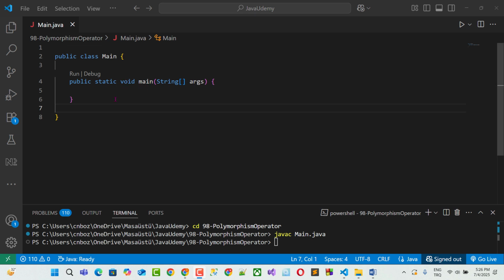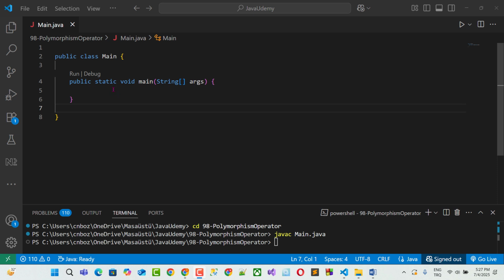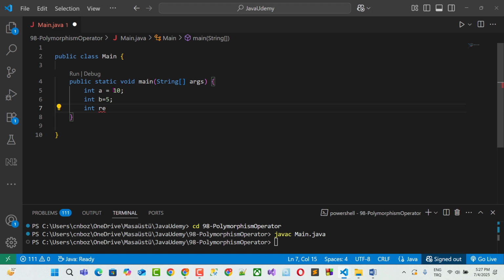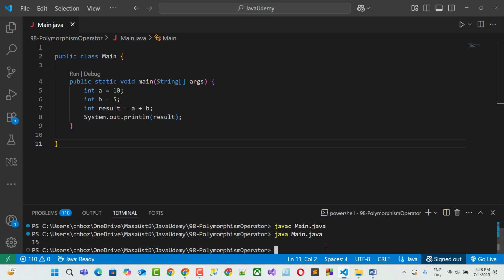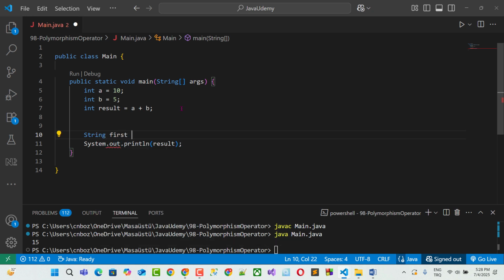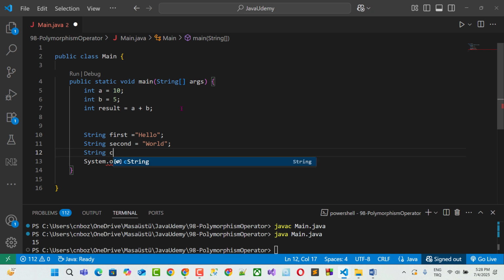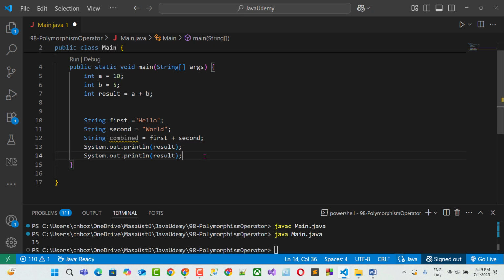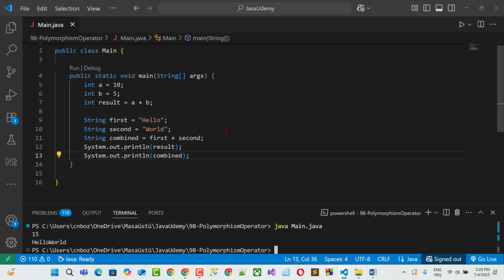#98 Java + Operator Usage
In this tutorial, you’ll learn the practical usage of the instanceof operator in Java when working with polymorphism. We’ll cover how to check an object’s type before casting, how to handle different subclass objects through a common superclass reference, and how instanceof works with interfaces. You’ll also see examples where it helps avoid runtime errors and improves code safety. Perfect for beginners who want hands-on practice with Java type checking in OOP.